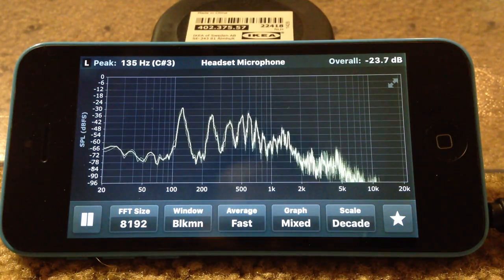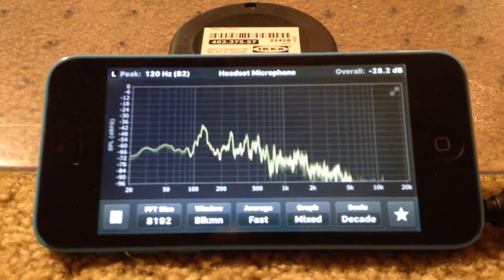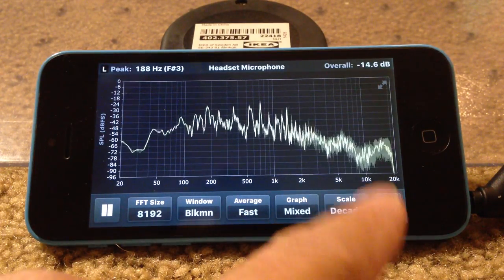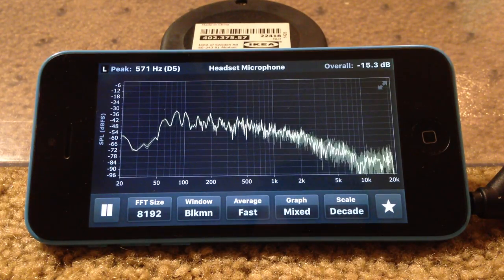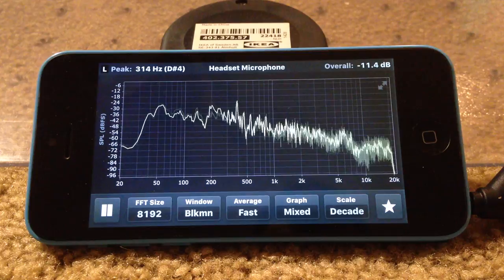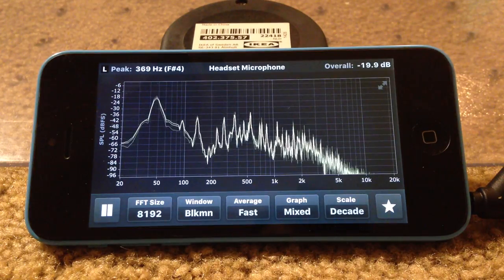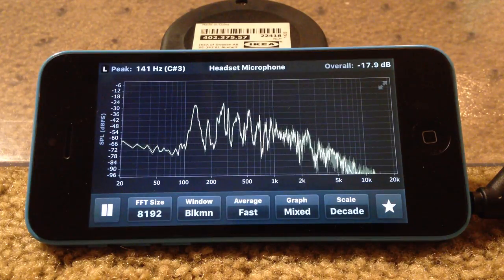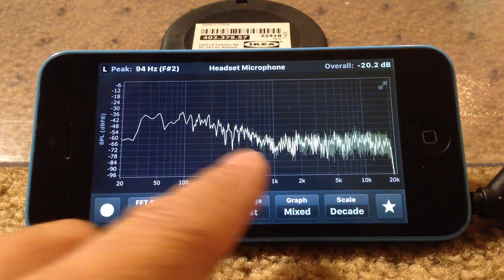RTA Sound Frequency Pink Noise and Music Comparison: Pelican 1430/1200 & Sony SRS-X5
Using an iPhone app with cheap mono microphone to analyze frequency response using pink noise and music between 3 boomboxes. Pelican 1430 vs Pelican 1200 vs Sony SRS-X5. All measurements made ~1meter away with same SPL. No special tuning or digital signal processing (DSP) at this time.